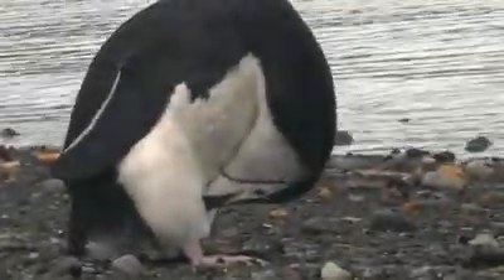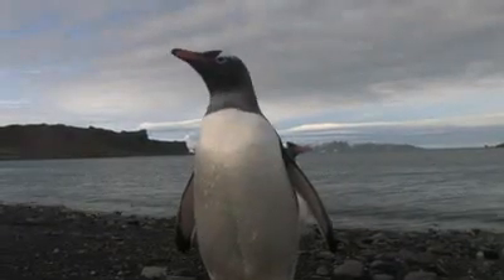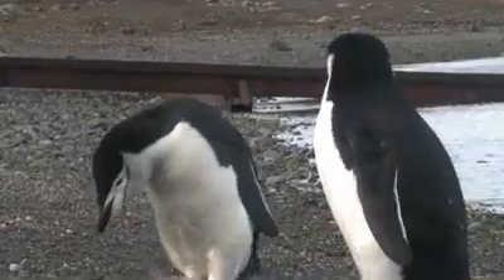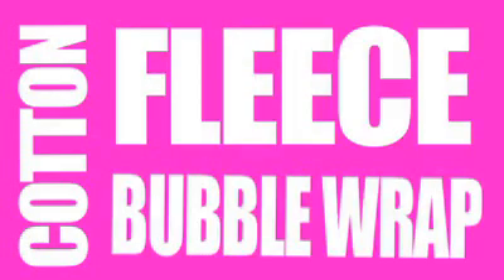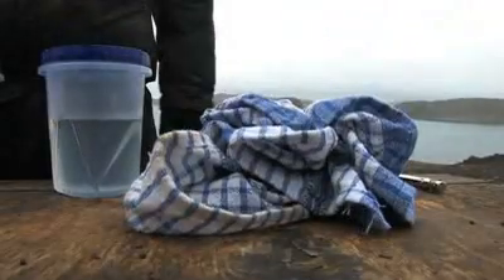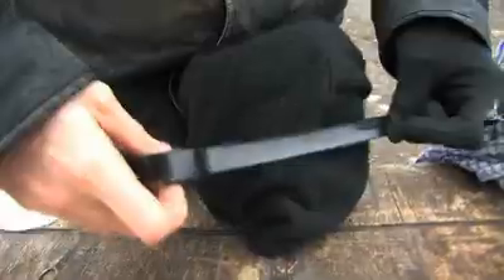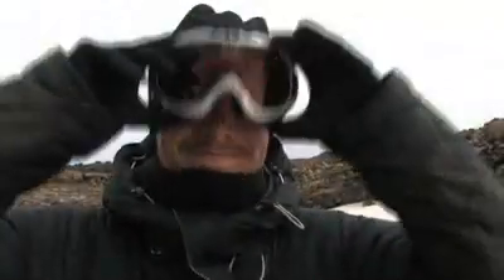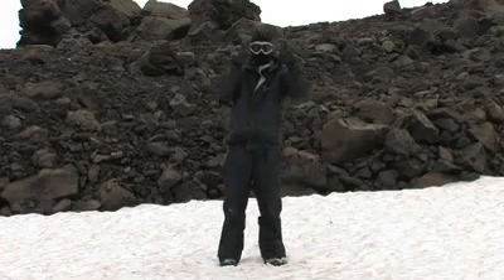Ep 13: Keeping warm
Antarctic E-Base 2009: Episode 13

Another video that the E-Base team have created as part of the E-Base Live 365 expedition.

You can try the experiment at home or at school. What kind of materials would you use to insulate yourself in Antarctica? Test these out to see how they will stop a bowl of water from getting cold if you put it outside or in the fridge.